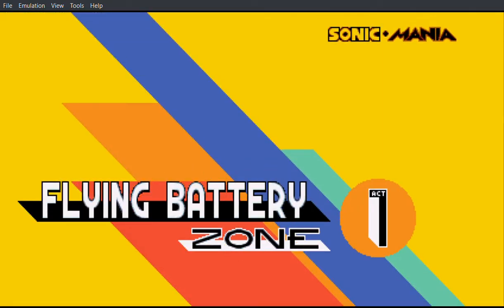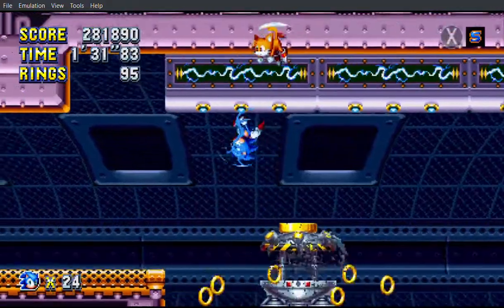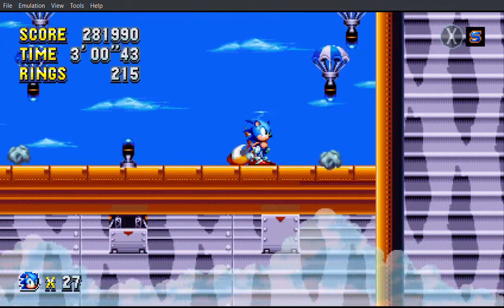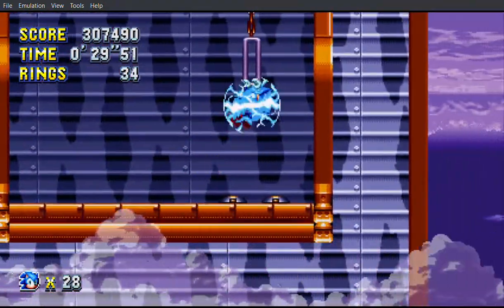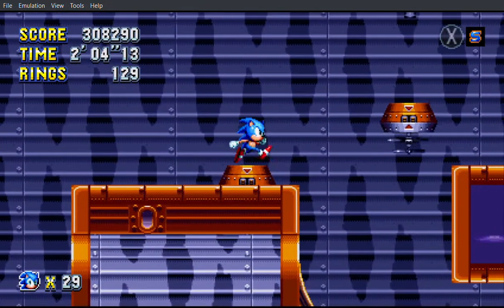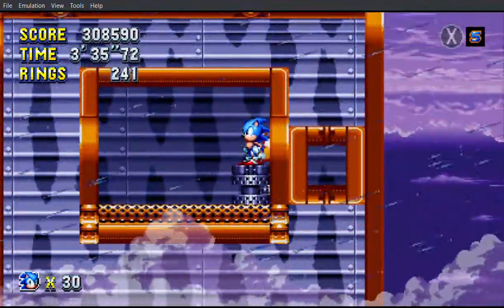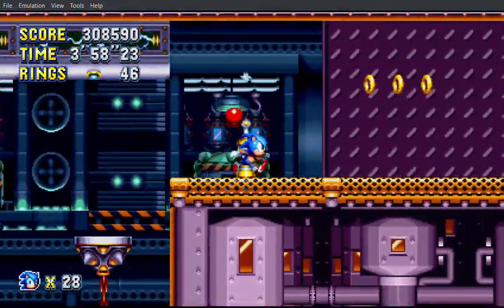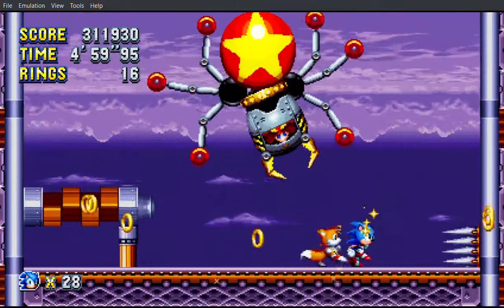Let's Play Sonic Mania Plus - (Part 4) - (Flying Battery Zone)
It's back in function our familar sky level, and we have to stop it twice. We have a couple of fails along the way.